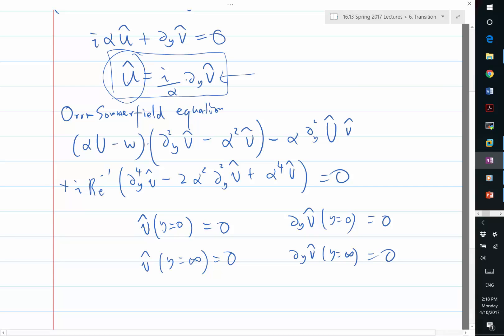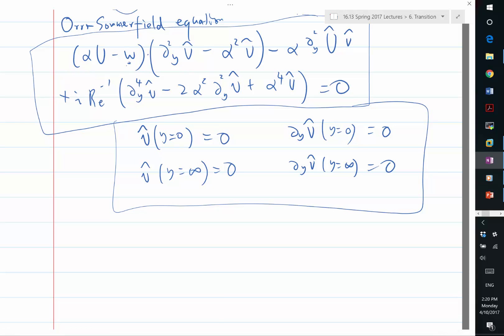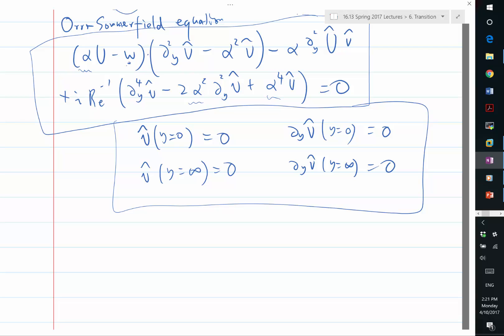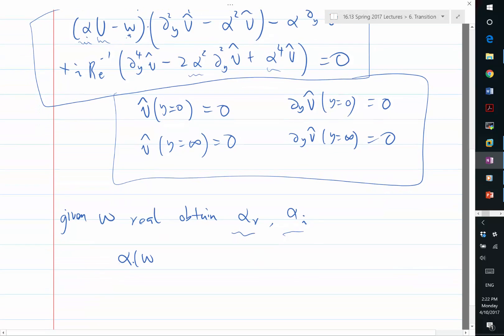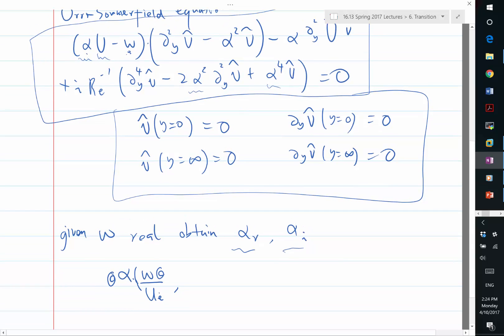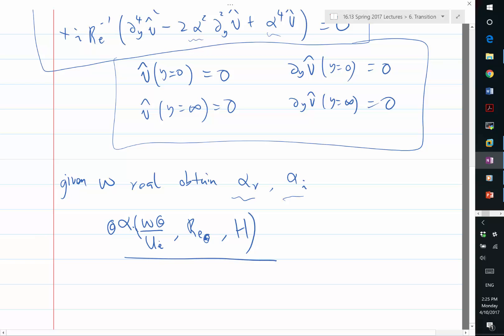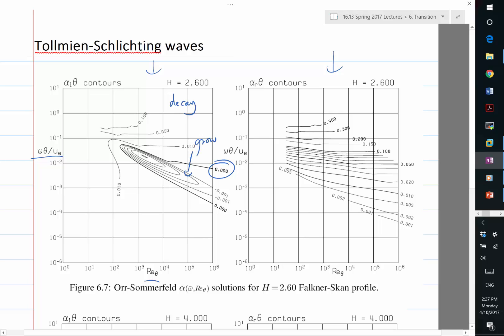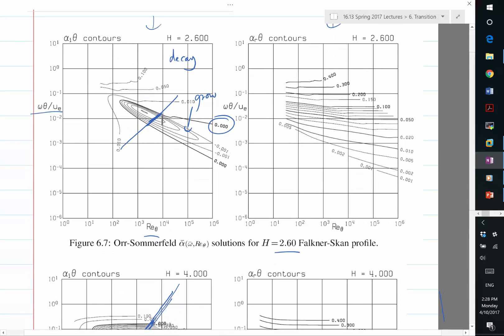Tollmien Schlichting waves